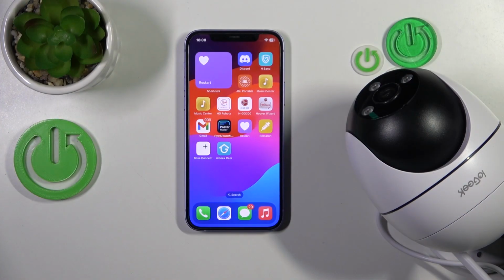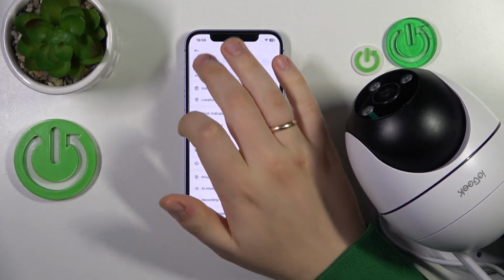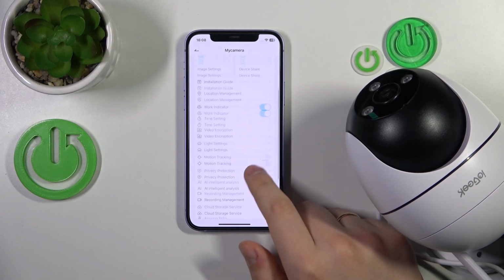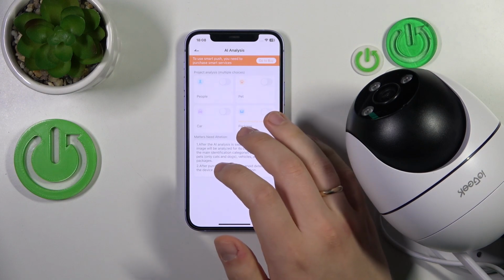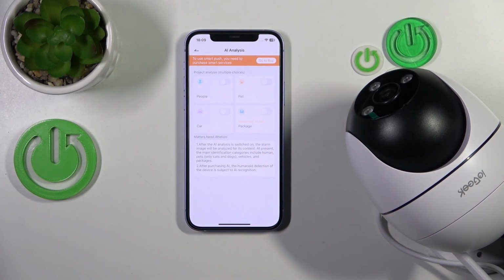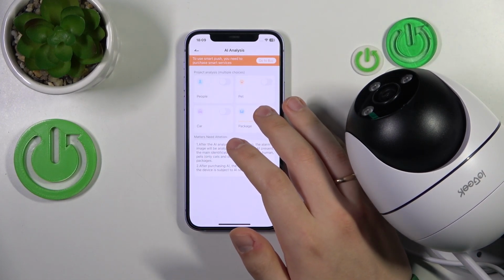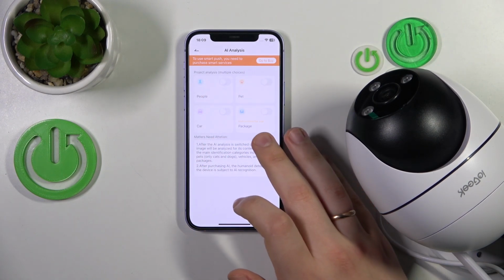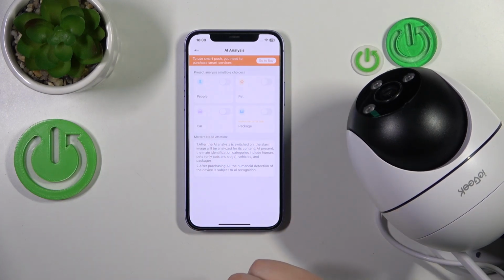How to Change AI Analysis Option & Preferences in ieGeek ZS-GQ2 Security Camera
Optimize your surveillance strategy by mastering AI Analysis options for your ieGeek ZS-GQ2 IP camera. This tutorial guides you through managing these advanced features, allowing you to customize and enhance your camera's analytical capabilities. Stay informed and in control with this step-by-step guide to maximize the potential of your security system.

How to change AI preferences on ieGeek ZS-GQ2? How to access AI Analysis features for ieGeek ZS-GQ2 IP camera? How to set up AI analysis in the ieGeek cam app?